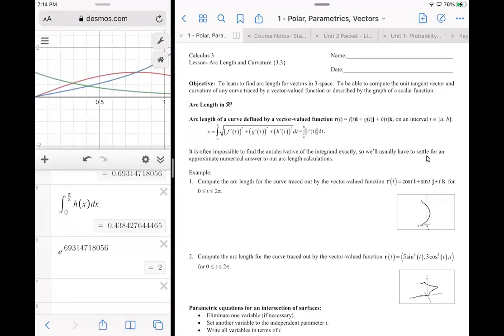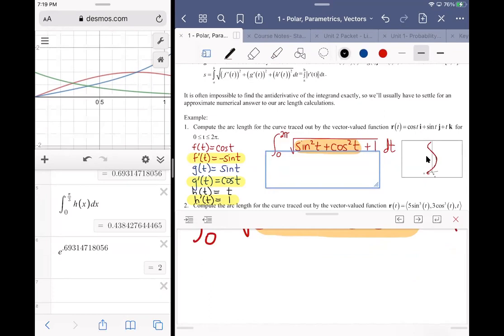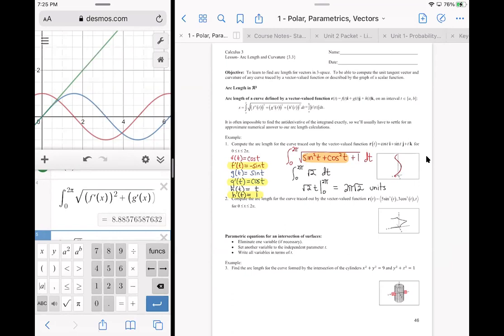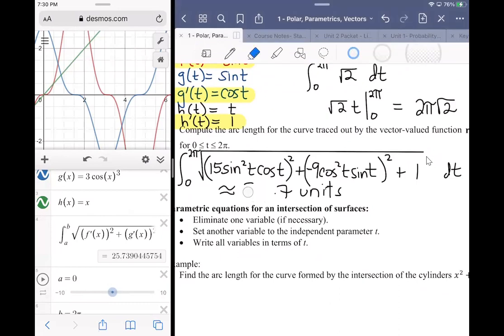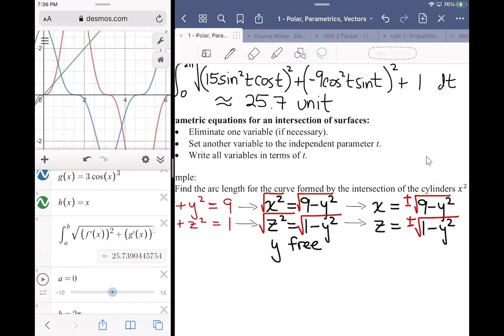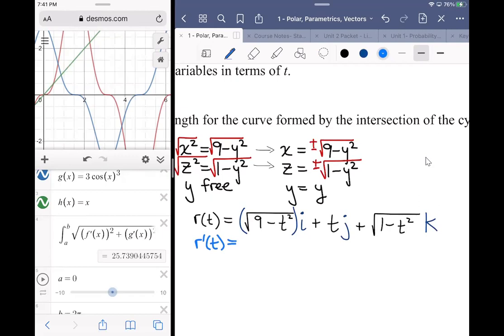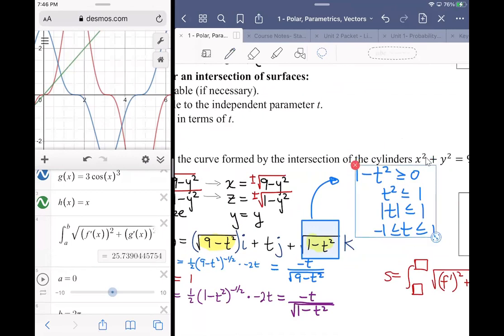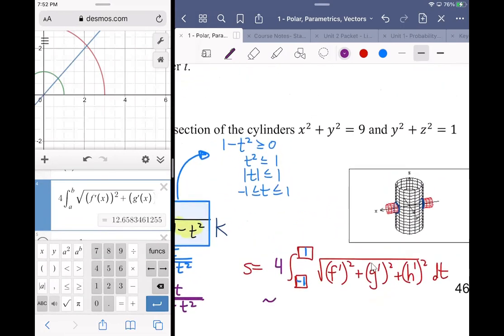Calc 3 Notes p46